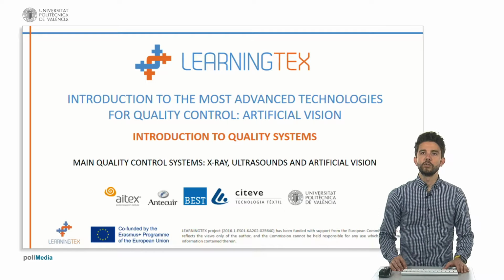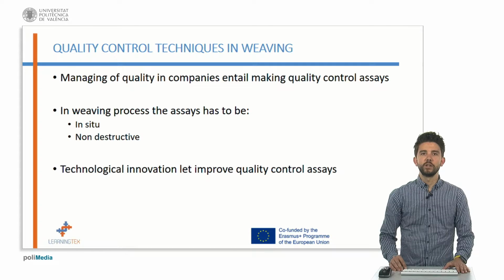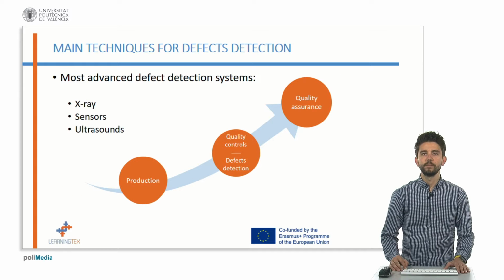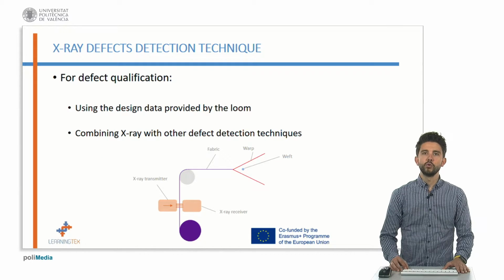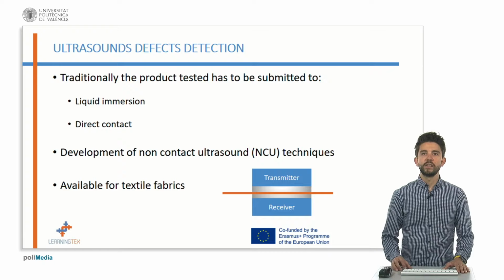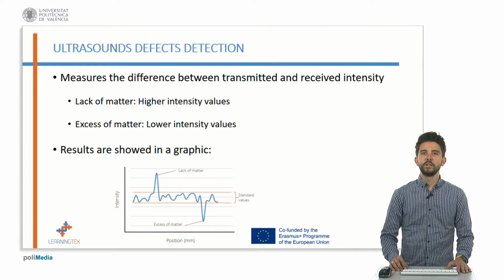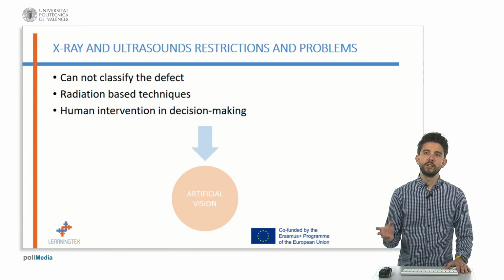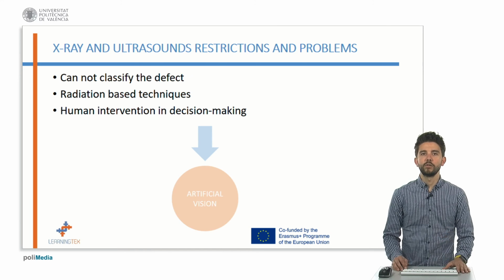Main quality control systems: x ray, ultrasounds and artificial vision | 50/87 | UPV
Título: Main quality control systems: x ray, ultrasounds and artificial vision

Descripción automática: In this video, the speaker discusses the critical role of quality control systems in the manufacturing process, emphasizing the importance of non-destructive techniques in assessing product quality. Advanced technologies such as X-ray and ultrasound are highlighted for their capabilities in detecting defects.

The video first describes the use of X-ray technology for quality control, noting its ability to detect variations in radiation emitted through materials, though it cannot identify the specific type of defect. Despite this limitation, the results from an X-ray can be conveniently visualized and provide valuable data when used in conjunction with other techniques.

Ultrasound technology is then addressed, which traditionally required direct contact or immersion in liquid. Recent developments have enabled ultrasound to be used without direct contact, allowing for defect detection in certain textiles, displayed through graphs or images, but still have limitations in defect classification.

Furthermore, the video presents the potential of combining these technologies with artificial vision systems to overcome their inherent limitations. The use of artificial vision in quality control can enhance the detection process and facilitate more informed decision-making, underscoring its diverse applications in the industry. The speaker concludes by advocating for the integration of artificial vision systems to improve efficiency in quality control practices.

Autor/a: Campos Juan

Curso: Este vídeo es el 50/87 del curso MOOC Advanced technologies for textile quality control. Artificial Vision.